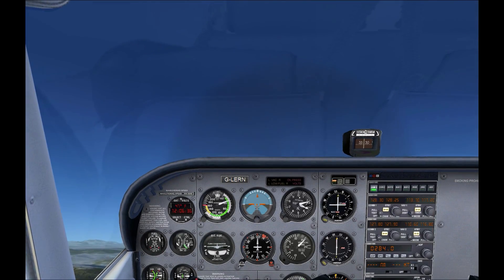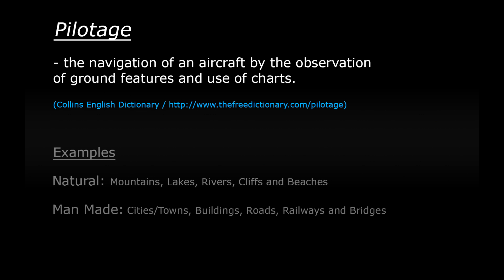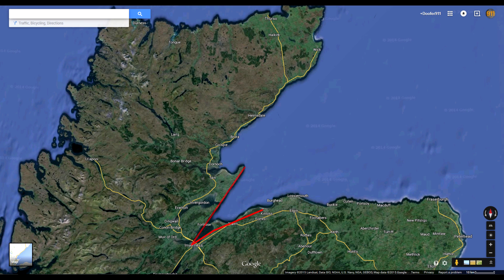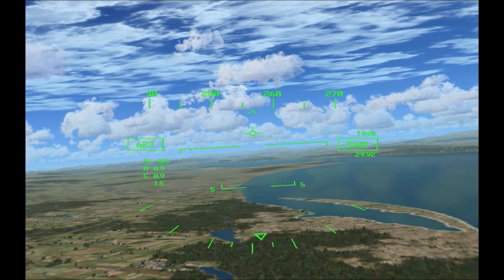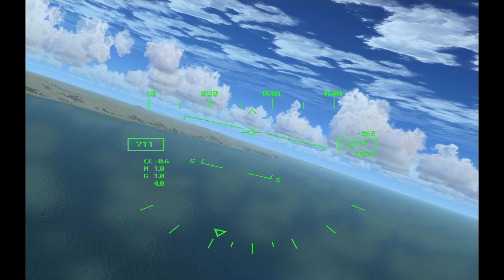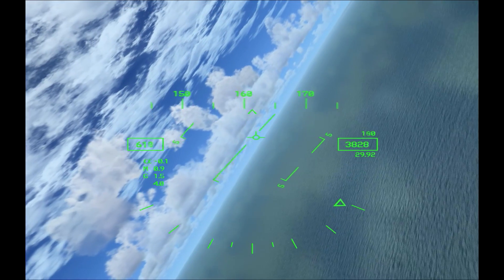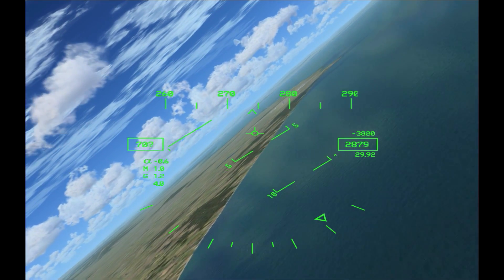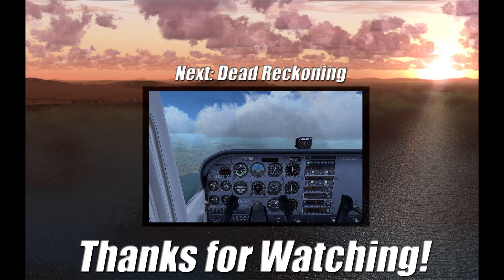FSX Tutorial: VFR Navigation & Pilotage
Now we know how to control a plane, we begin looking at how to navigate using a very basic skill that most people will already have. We look at VFR Navigation and Pilotage, using what you can see outside of the plane to navigate.